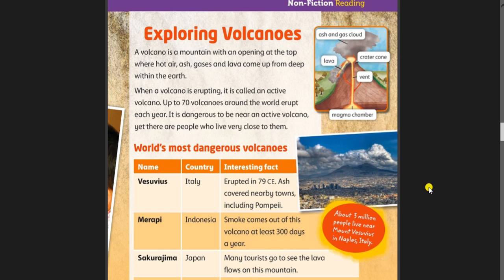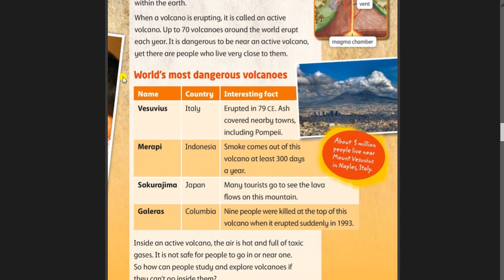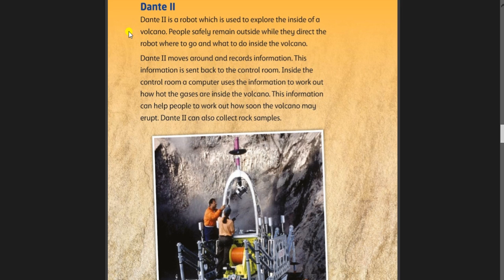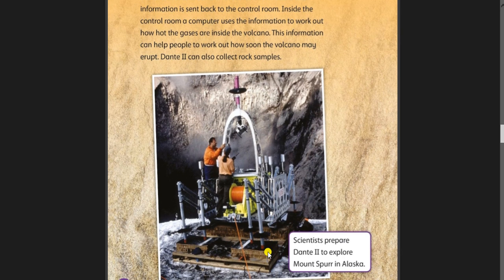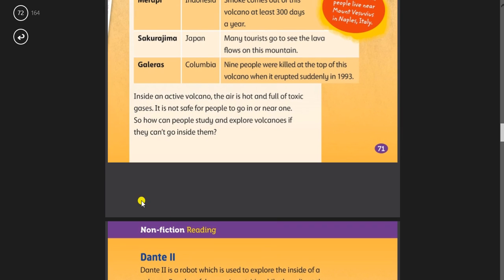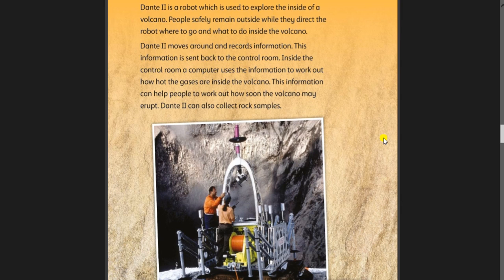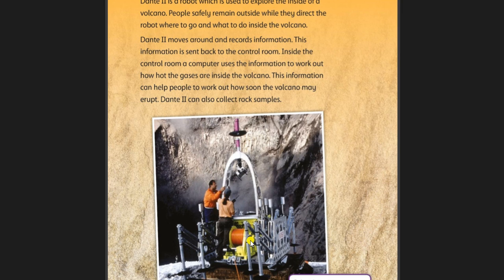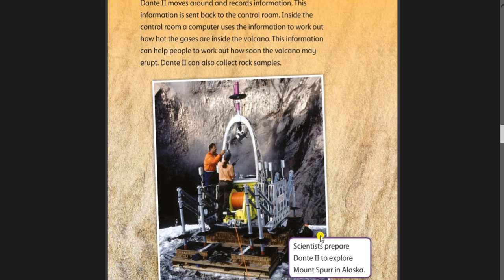Texbook page 72